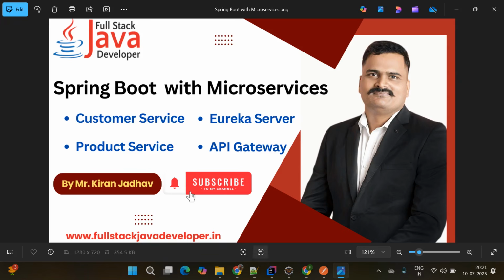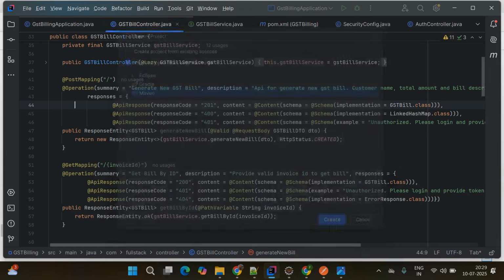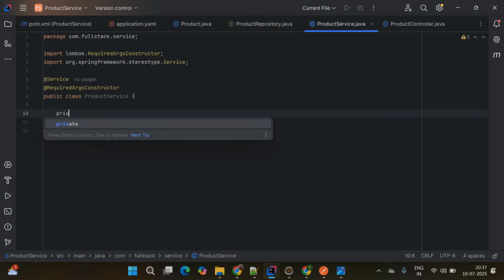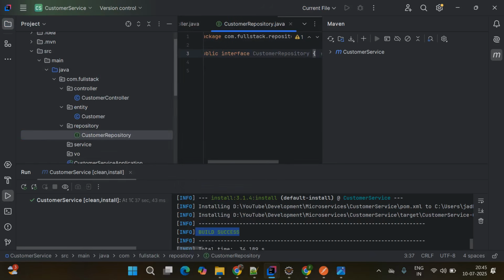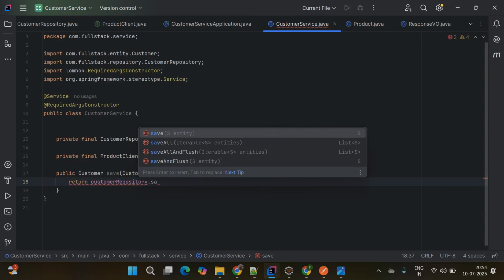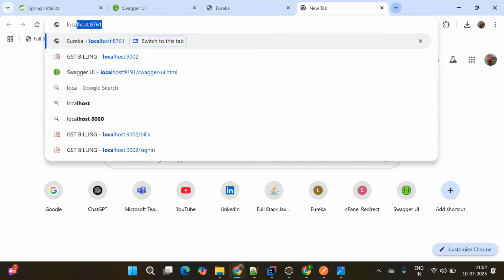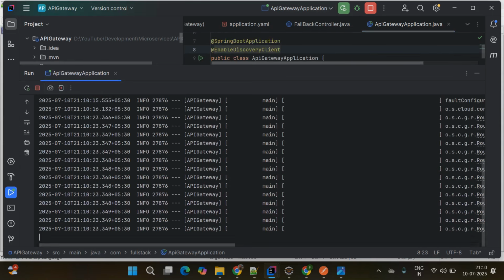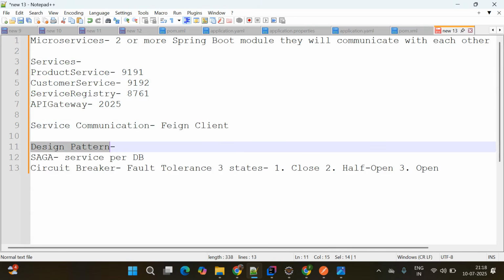Spring Boot Microservices | Learn with Mr. Kiran Jadhav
Microservices- 2 or more Spring Boot module they will communicate with each other
Services-
ProductService- 9191
CustomerService- 9192
ServiceRegistry- 8761
APIGateway- 2025

Service Communication- Feign Client

Design Pattern-
SAGA- service per DB
Circuit Breaker- Fault Tolerance 3 states- 1. Close 2. Half-Open 3. Open